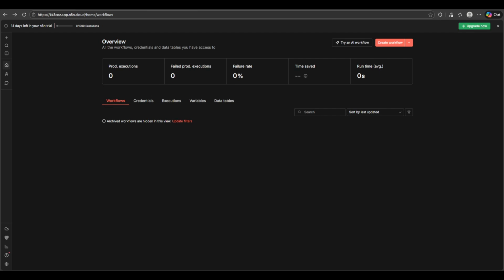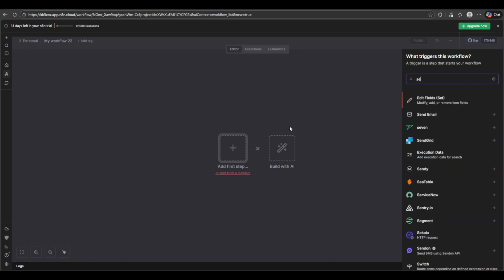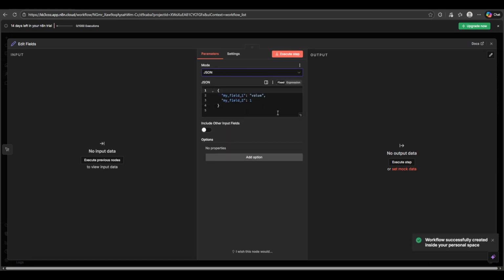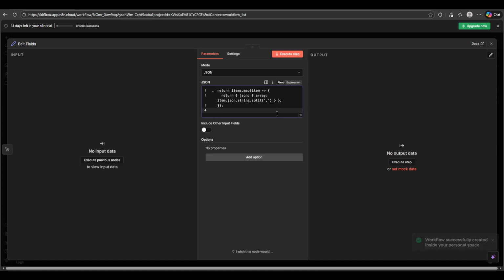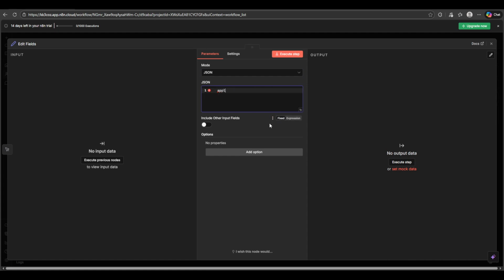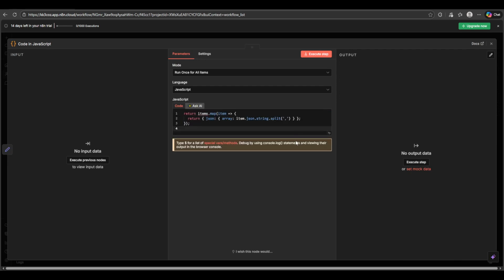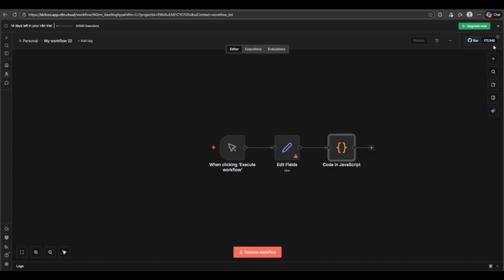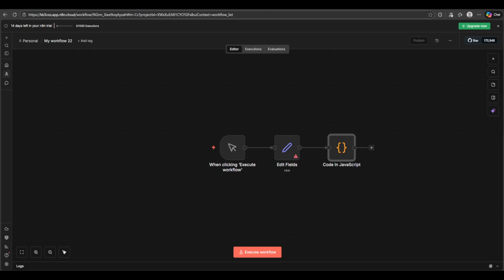How to Convert String to Array in N8N 2026 (Simple Steps)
In this professional tutorial, we will explore how to convert a string to an array in N8N, an open-source workflow automation tool. Mastering this technique is crucial for better data manipulation and processing within your workflows. You'll gain insights into different methods to achieve this conversion seamlessly.

By the end of this video, you'll have a clear understanding of various approaches to transforming strings into arrays in N8N. Don't miss out on firsthand knowledge that can enhance your automation skills—watch till the end!